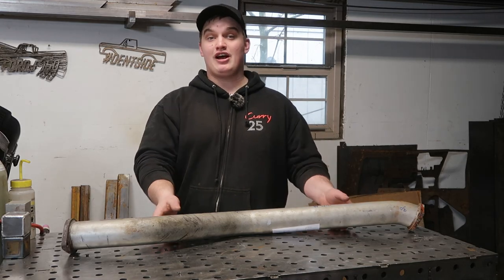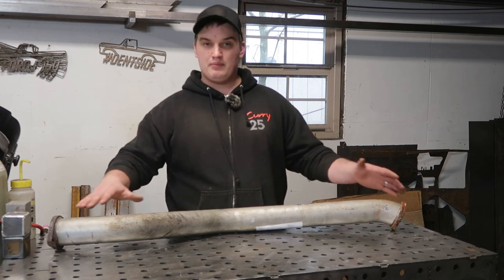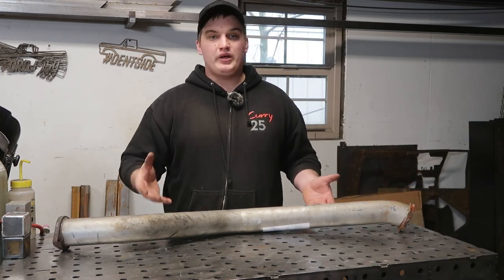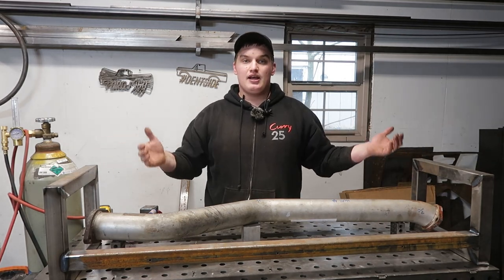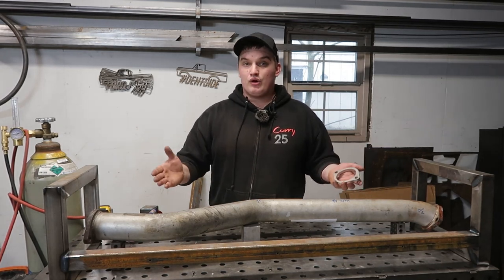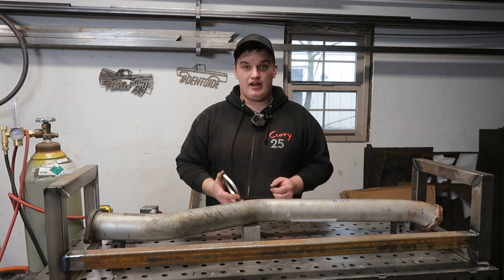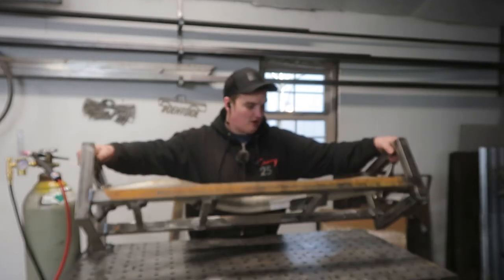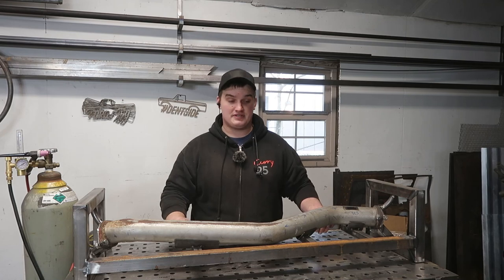HOW TO Build A Welding Jig or Fixture For Beginners.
Make A Welding Jig or Fixture ( How to 2021 ). We will go over the three key things to consider when designing and building a welding jig or fixture.

In My channel, there's - how to weld - how to fabricate - fabucation -
Ford f250 - Paint A Motorcycle Tank - Tig and Mig welding- and More...